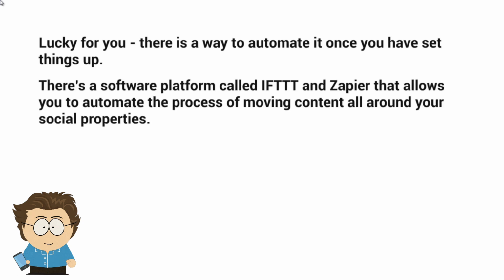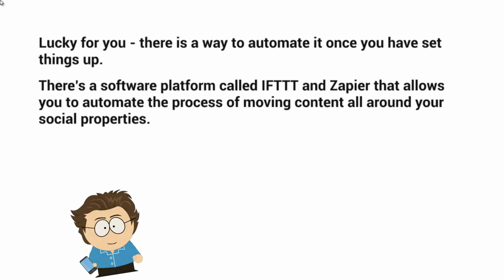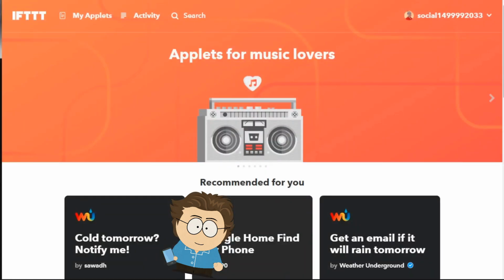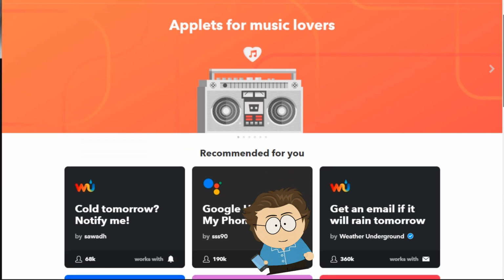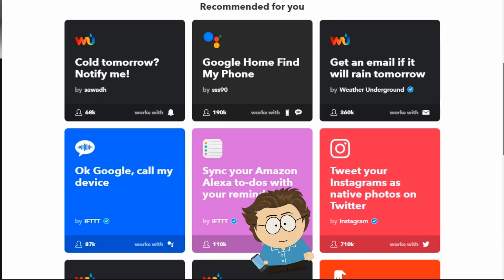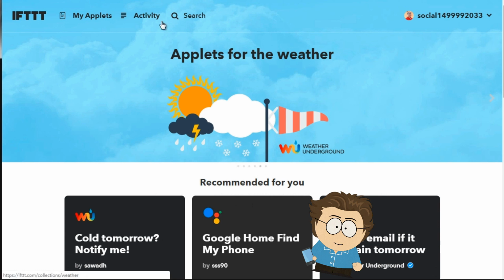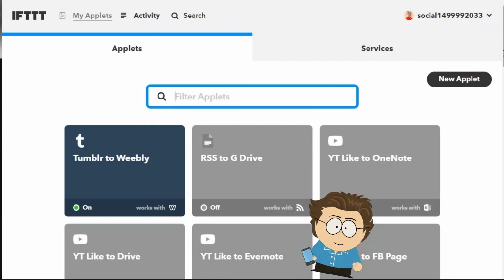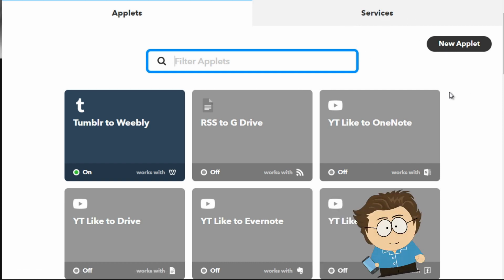Automate Cross Posting YouTube Social Media - 100 Videos 'til a YouTube Following (Vid. 5) Last Min.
Sample Software from IFTTT, Zapier, or competitors on Wordpress, Twitter, Instagram, Trigger Videos to be shared across all your Social Media Platform Profiles.

An 8 Video Series (Playlist) Helpful and proof in the process of shooting your first 100 videos to subscribers, likes, comments and watch hours.

Video 1 Ranking and Traffic on YT - An introduction to YouTube Getting started with help or going it alone.

Video 2 Do Not do this on YouTube & Google - Do's and Don'ts of Linking, Clickbait, Spamming and more.

Video 3 What Google Wants on YouTube - Brand building, click through rate, higher engagement, back linking, brand your channel.

Video 4 Social Mapping YouTube Strategy - YouTube Strategy for your Brand, Uploading and spreading your videos across multiple platforms. Gaining traffic, engagement and backlinks.

Small Business  - Content - Life
Online Business, Small Business Tactics, Written Content, Blog, Blogging, Technical Writing, Contributing Editor, Edit, Content Manager, Writing, Audio, Video, Cross-Posting, Lead Generation, Outsourcing, Life Hacks,